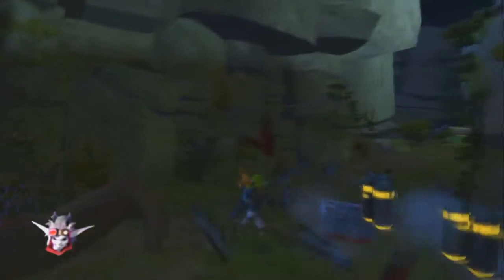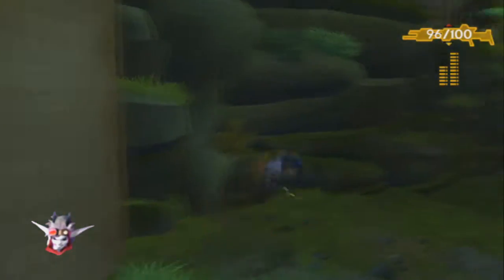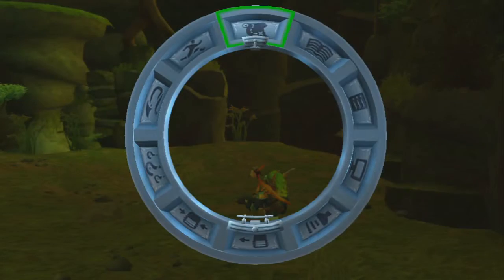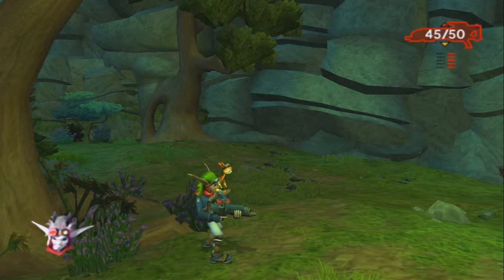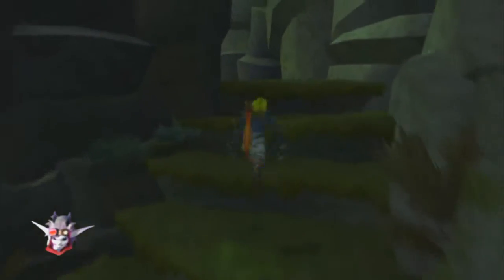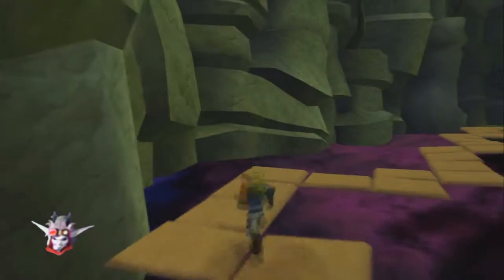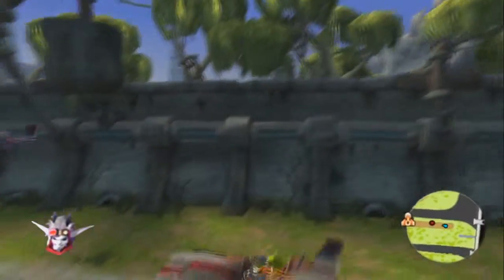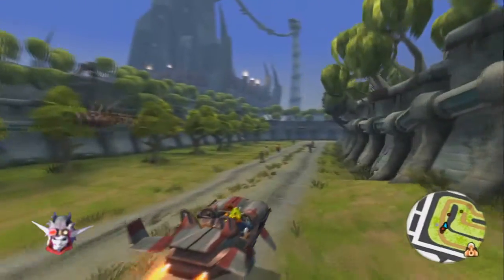Let's Play Jak -2- 16 The Search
We search for some precursor orbs in the mountain temple